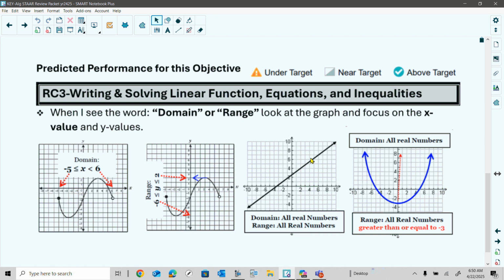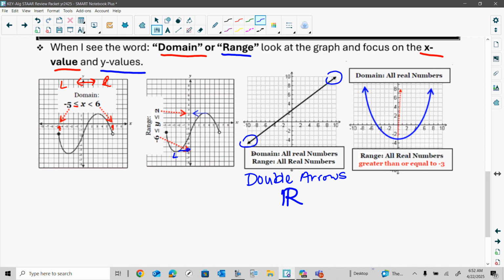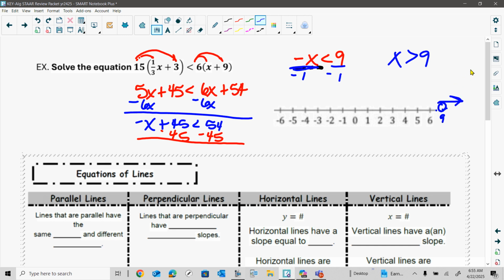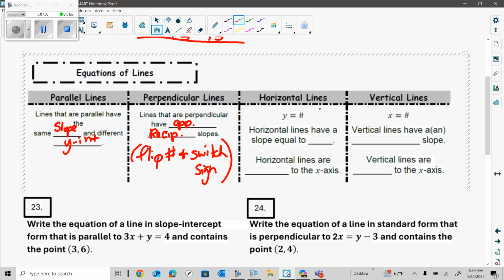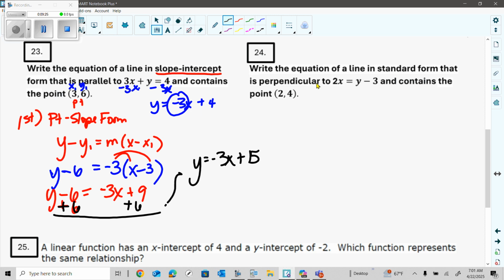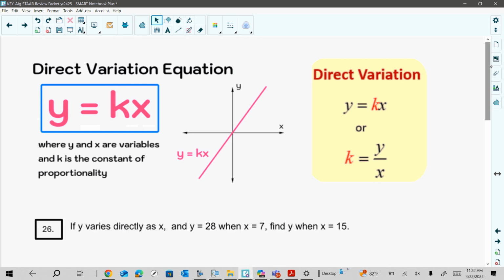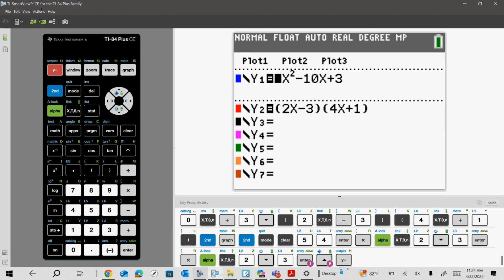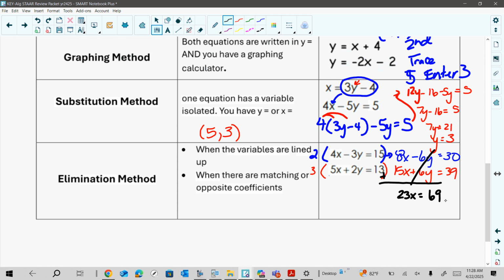Alg. STAAR Packet RC3 yr2425